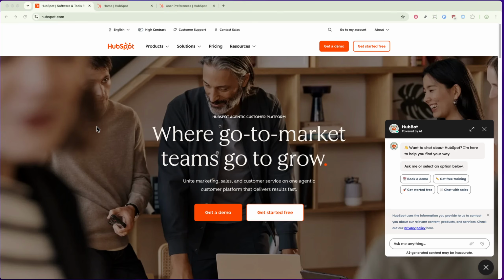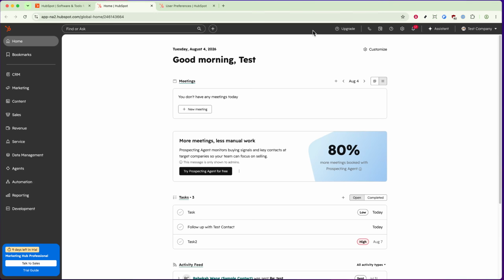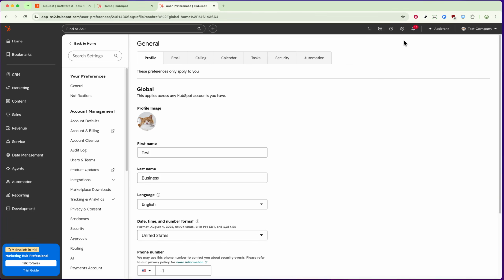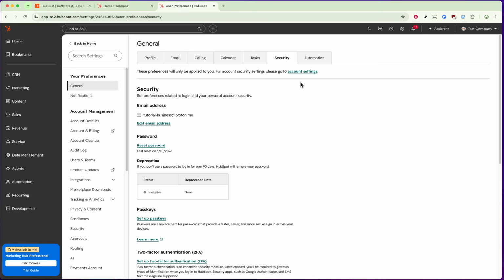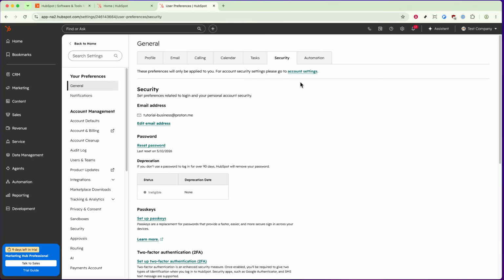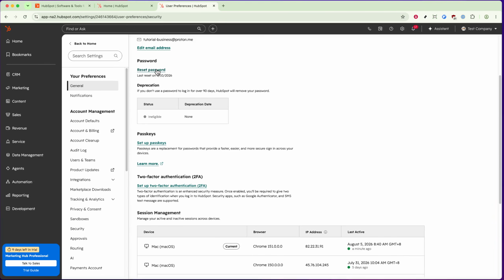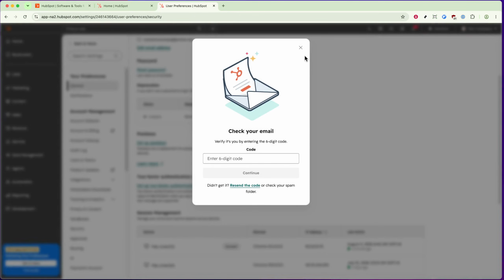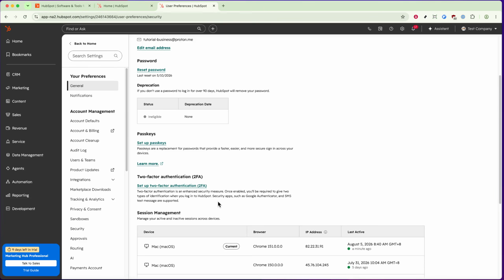How to Find Password Settings on Hubspot [2026 New UI]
00:00 Introduction
00:12 Why Account Security Matters
00:33 Logging into HubSpot
00:49 Accessing Profile Settings
01:13 Navigating to Security Settings
01:39 Updating Your Password
02:06 Enabling Two-Factor Authentication
02:33 Conclusion and Final Tips